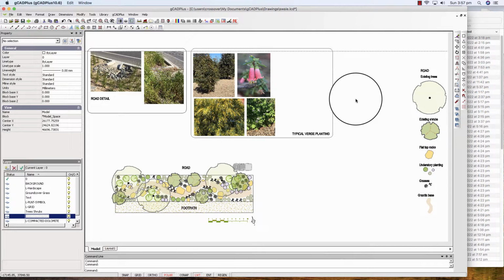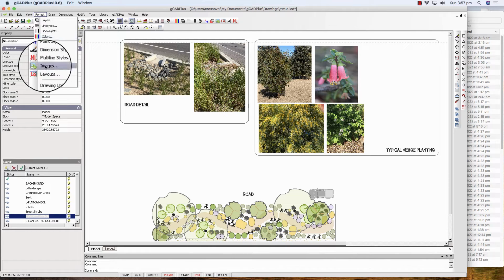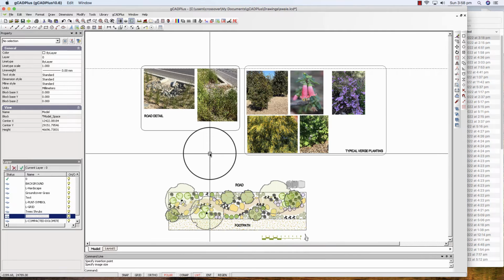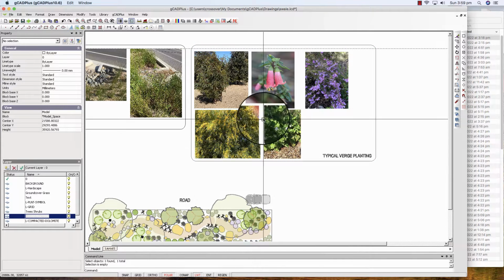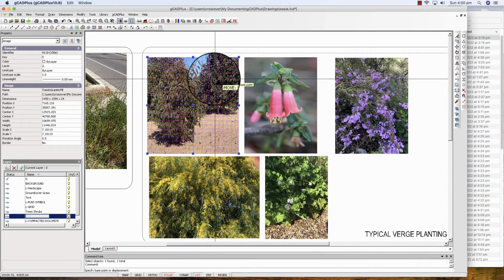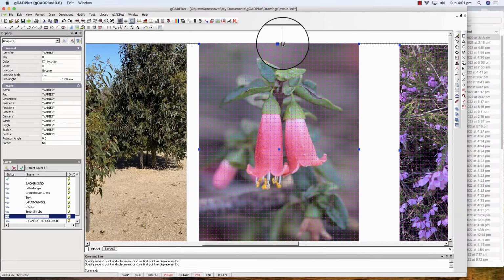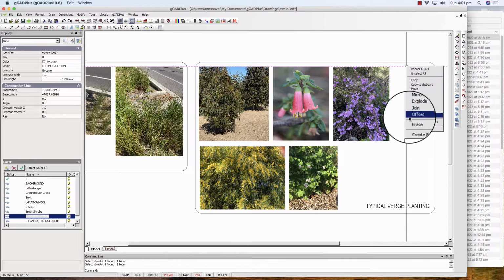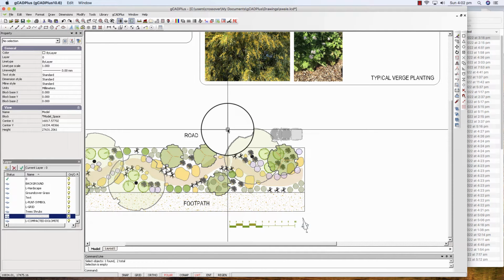Use images to cut drafting time when using landscape CAD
We show how to insert images in a design for capturing water from road run-off to road verge planting.